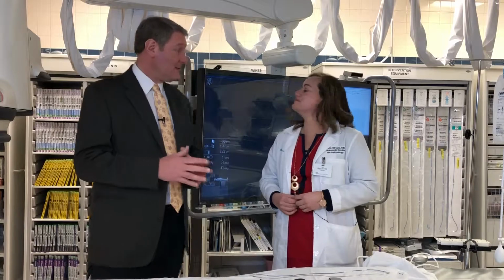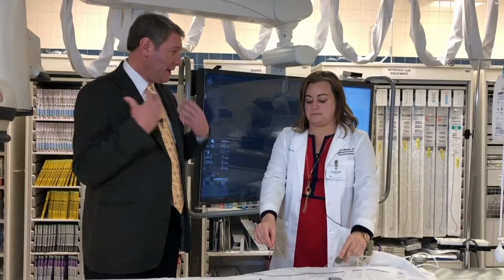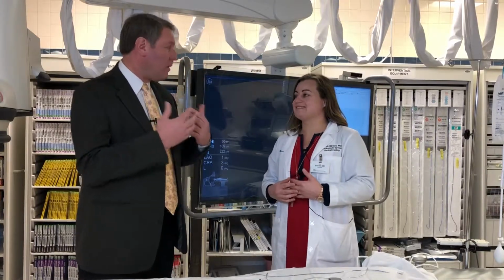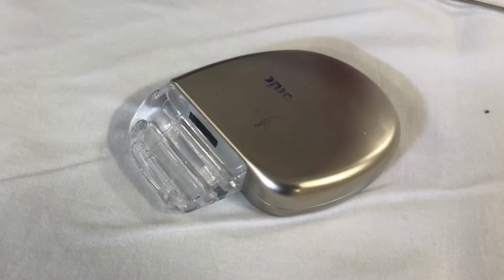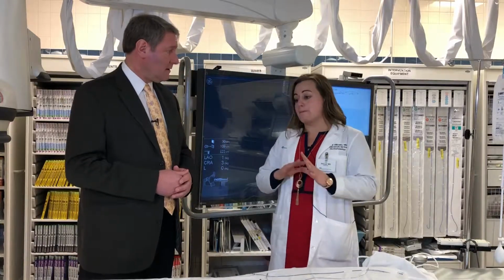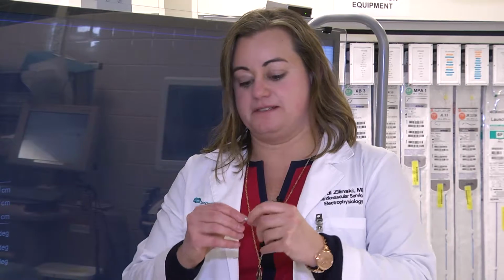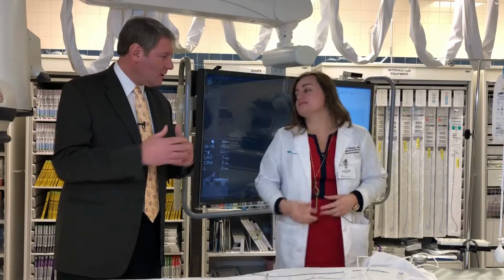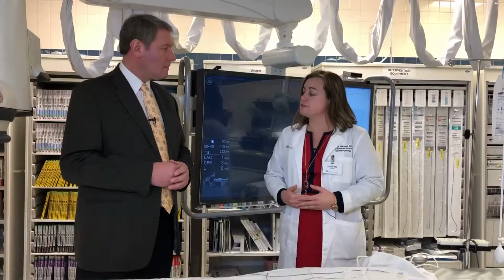Heart Rhythm Devices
An abnormal heart beat can be a dangerous sign. Let's take a closer look at abnormal heart rhythms, the symptoms, cause and the options available to fix the problem.